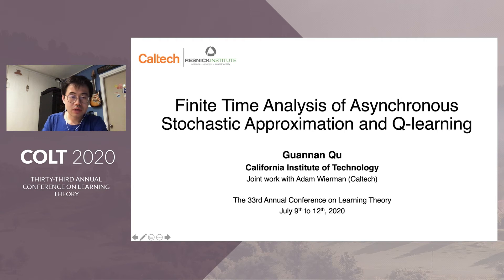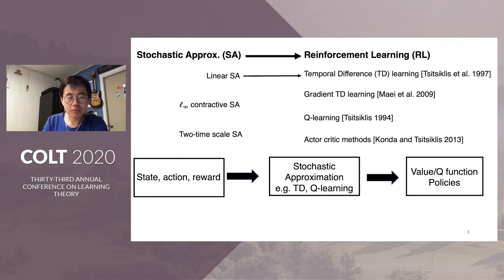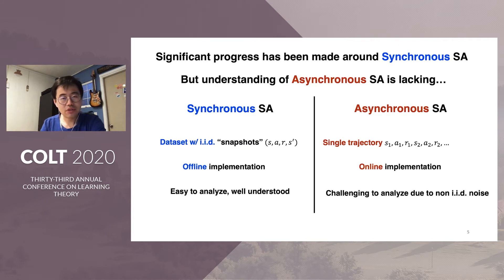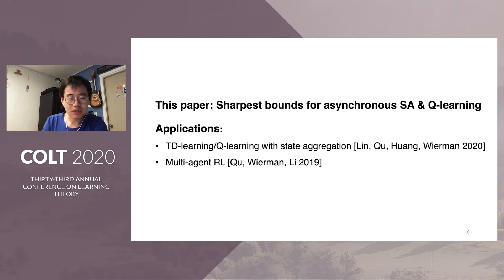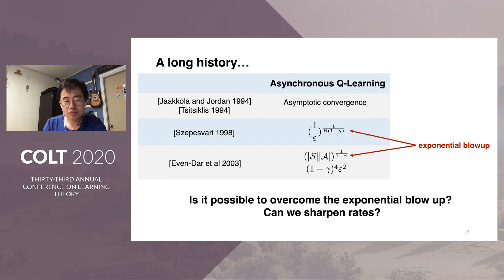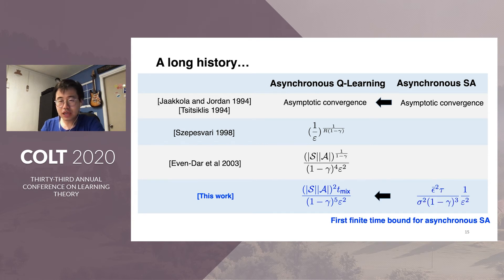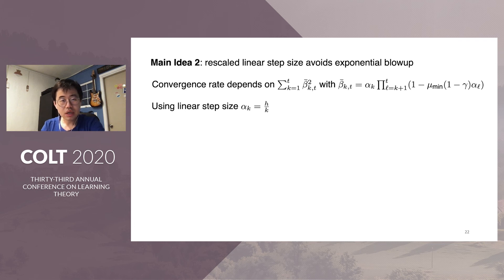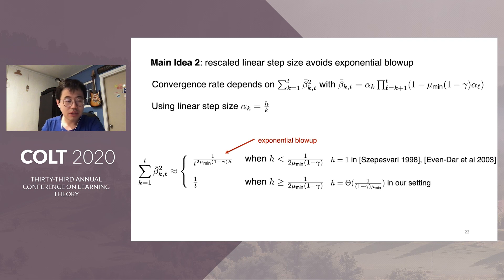Finite-Time Analysis of Asynchronous Stochastic Approximation and Q-Learning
Finite-Time Analysis of Asynchronous Stochastic Approximation and Q-Learning by Guannan Qu (California Institute Of Technology)*; Adam Wierman (California Institute Of Technology)